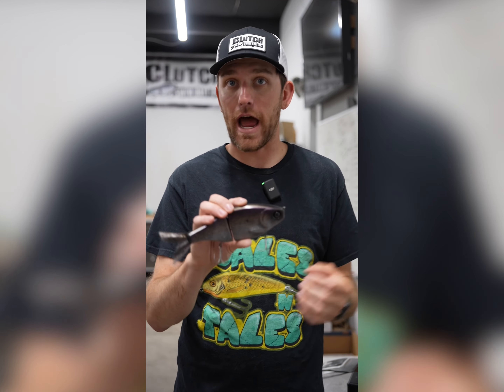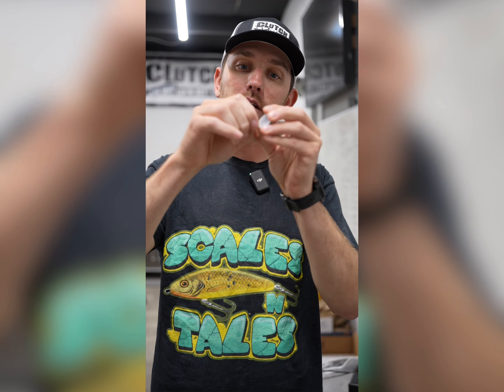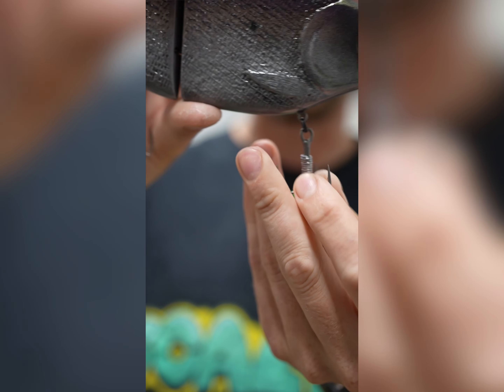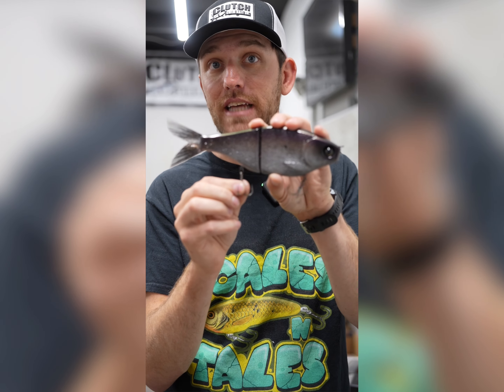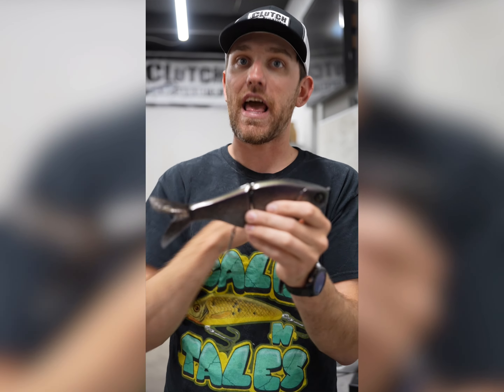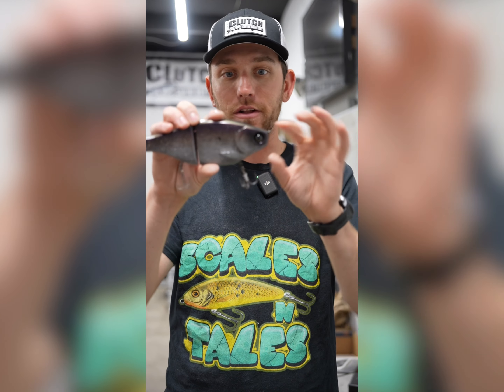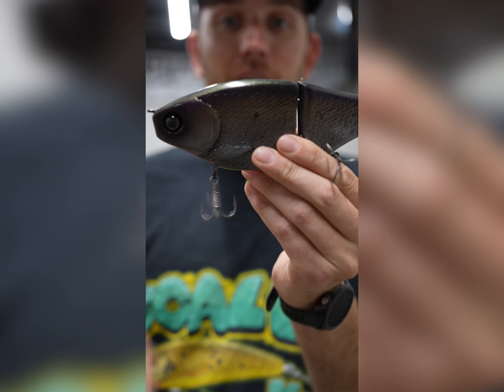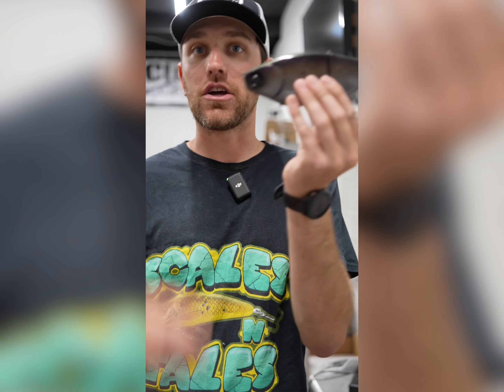Scoping Glide Baits: How To Weight A Swim Bait Properly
This will work on all glides. My favorite scoping glide is the BOSS. It just works so well when fishing deeper.